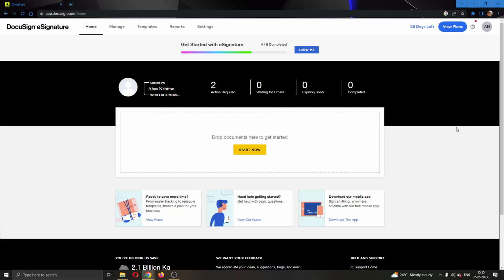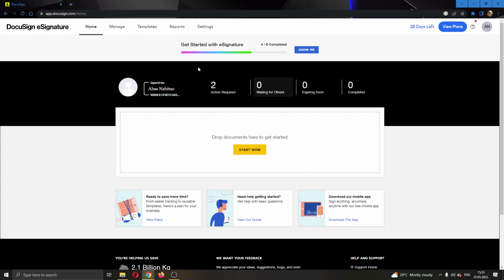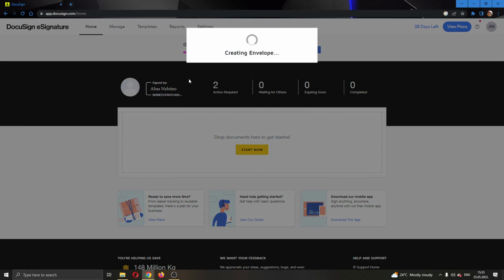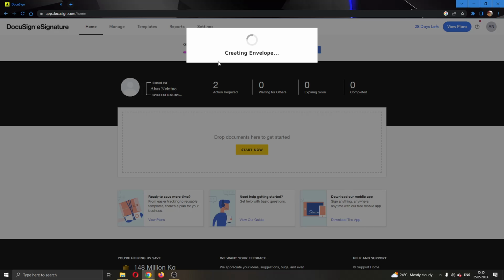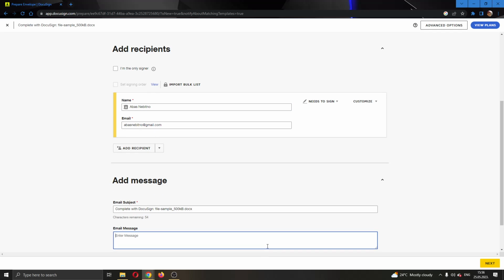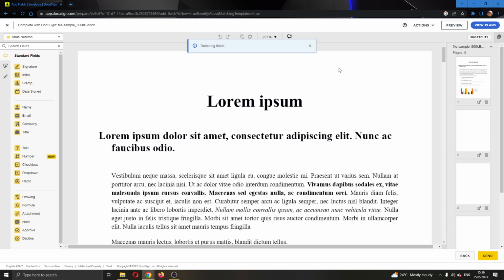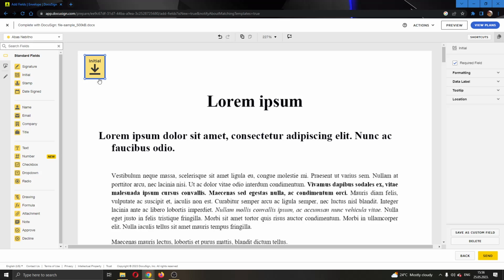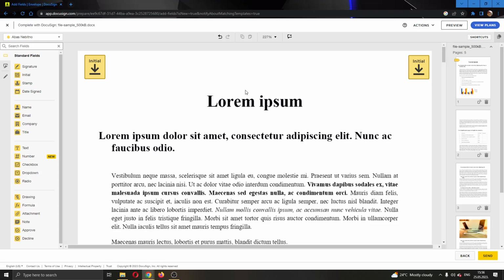How To Initial Every Page DocuSign Tutorial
Today we talk about initial every page docusign,docusign,esignature,docusign tutorial